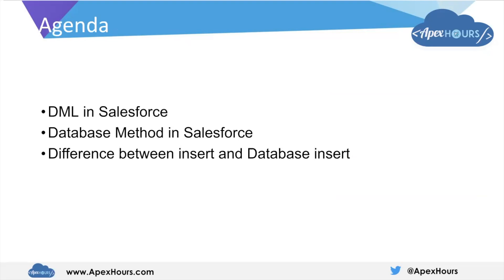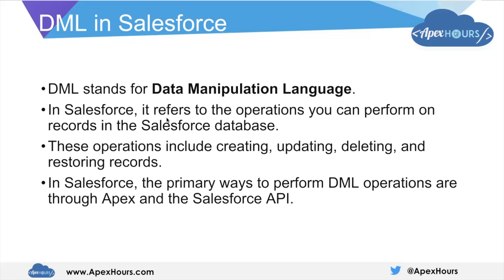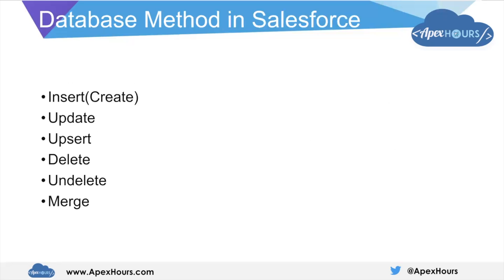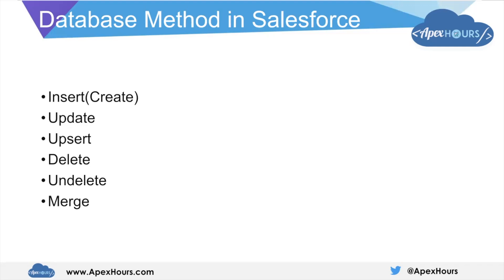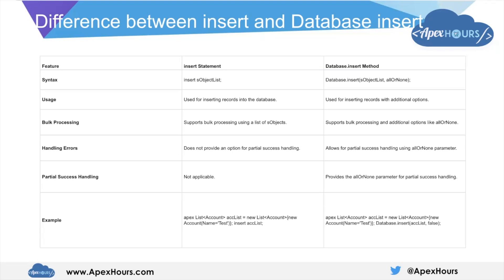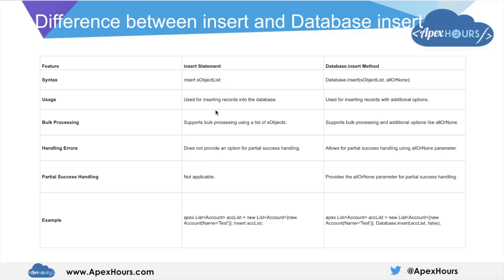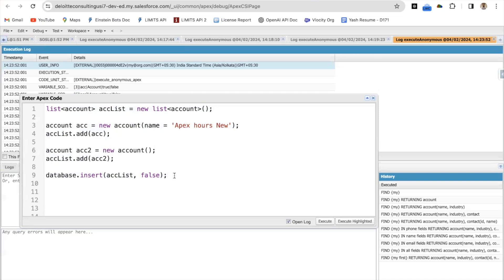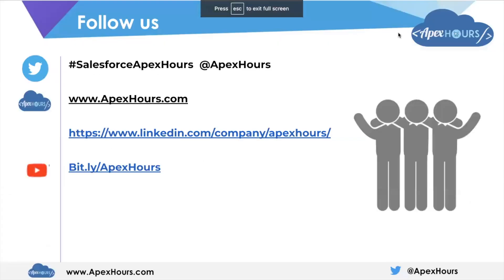DML In Salesforce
DML In Salesforce | EP-12